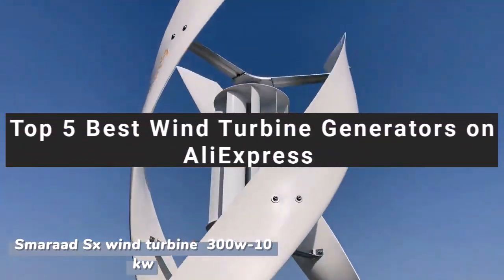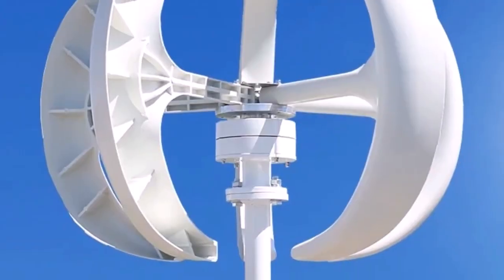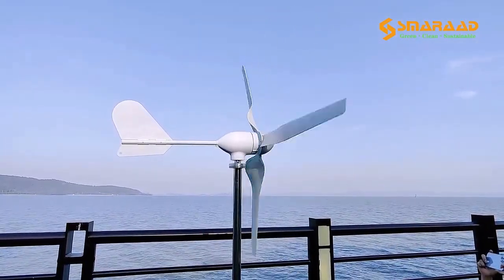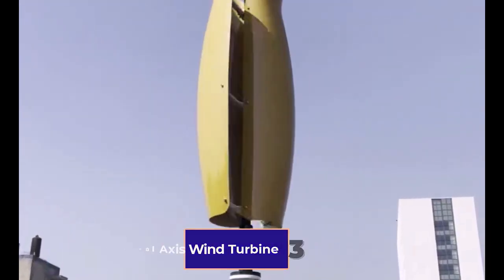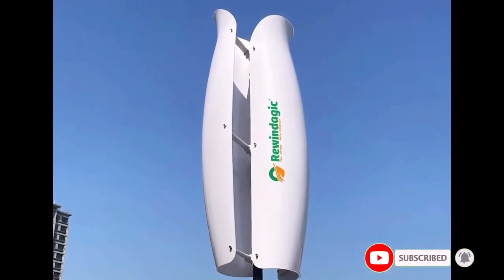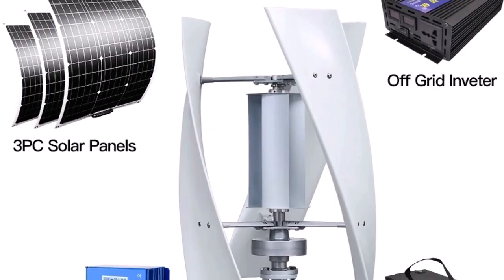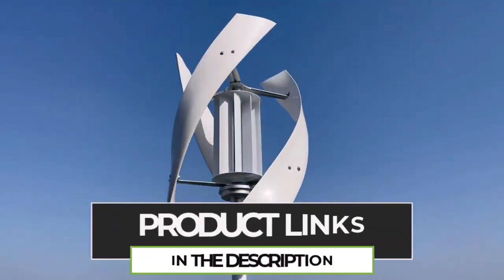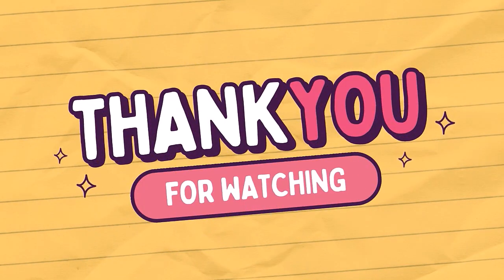Top 5 Best Wind Turbine Generators 2026 ⚡ Who Wins the Power Test? (AliExpress Review)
Links to the Best Wind Turbine Generators are listed below! At Trusted Tech & Gadget, we research and review the top Wind Turbine Generators to help you save time and money.
From budget-friendly to high-performance picks — we’ve got the best options ready for you!

1. ► 5000W Vertical Axis Wind Turbine Generator

2. ► SMARAAD 4000W Horizontal Wind Generator

3. ►10KW Vertical Axis Wind Turbine Generator

4. ► 2000W Vertical Axis Wind Turbine

5. ► 5KW Vertical Axis Maglev Wind Turbine

💥 Mega Discount Alert!

👉 Don’t forget these handy tools for turbine setup-
Safety gear (gloves, helmets)
Tools for installation (wrenches, screwdrivers)
Monitoring devices (voltmeters, sensors)